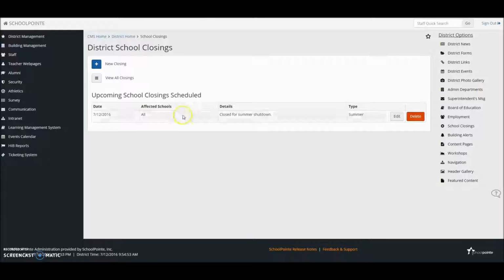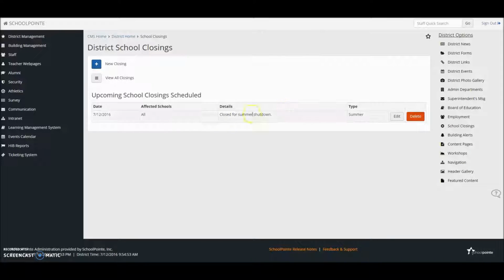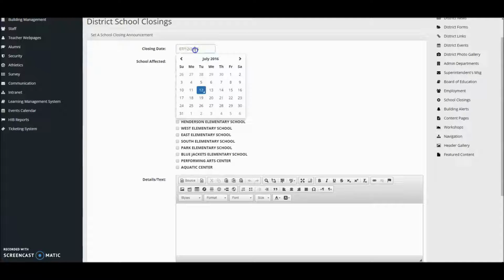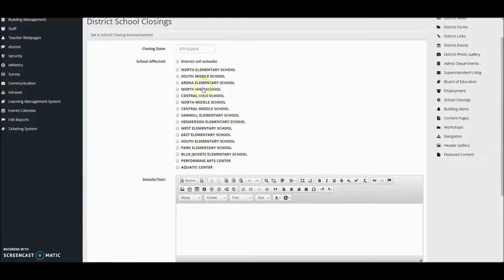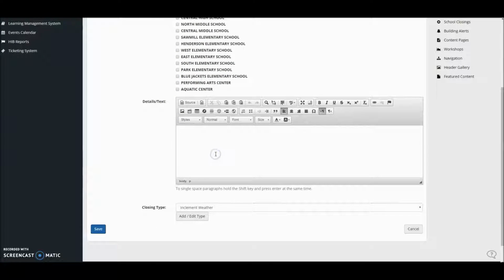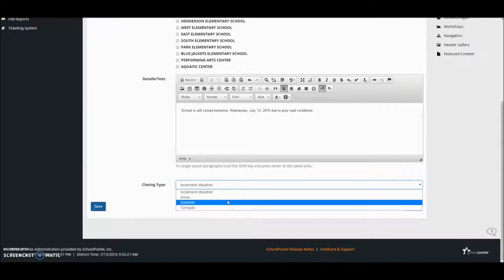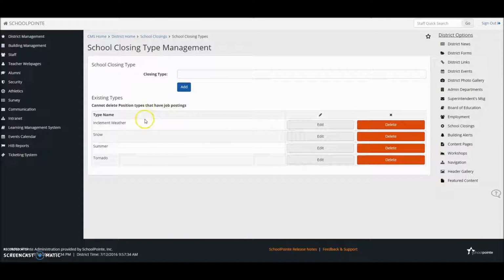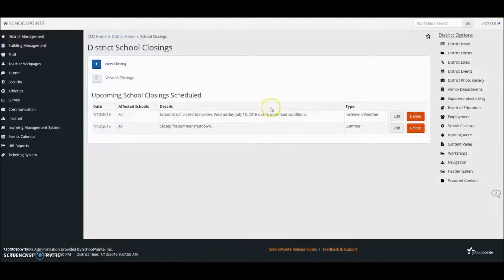School Closings Module